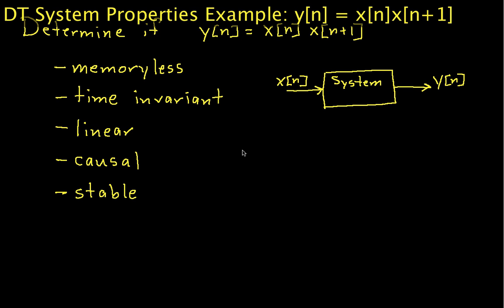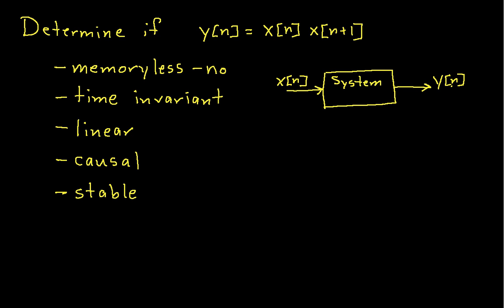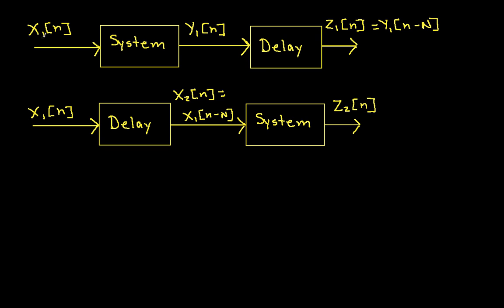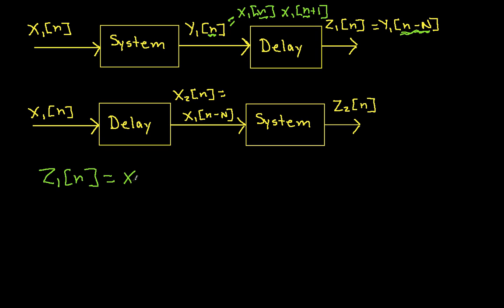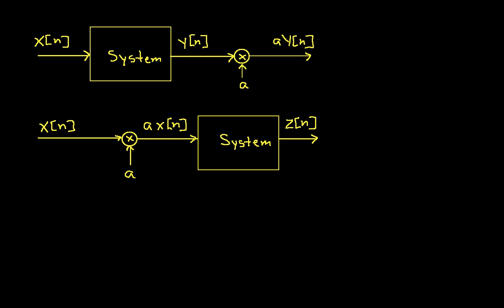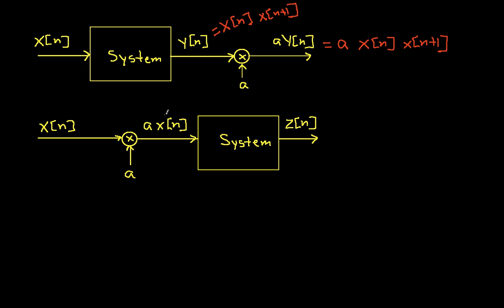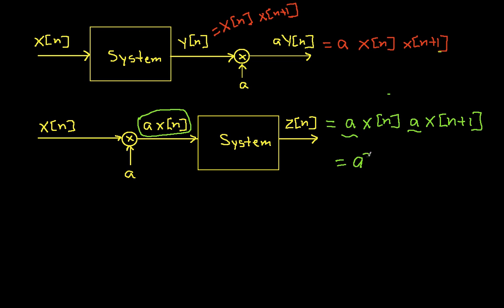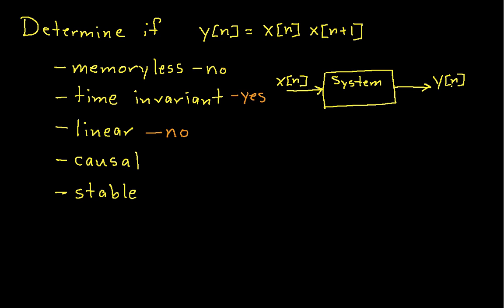DT System Properties Example: y[n] = x[n]x[n+1]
Shows how to determine whether the system defined by the equation y[n] = x[n]x[n+1] is 1) memoryless, 2) time invariant, 3) linear, 4) causal, and 5) stable.